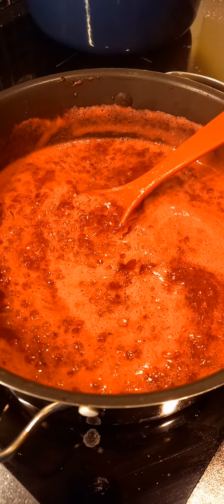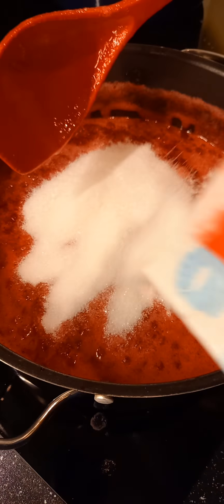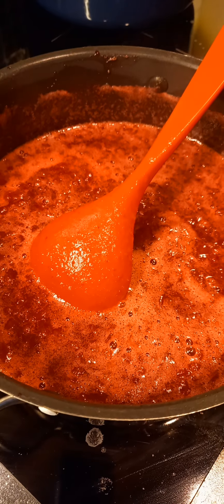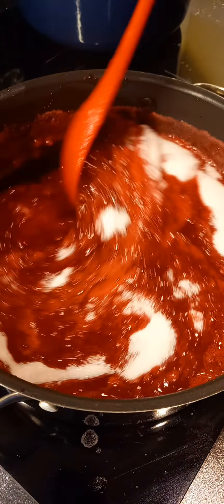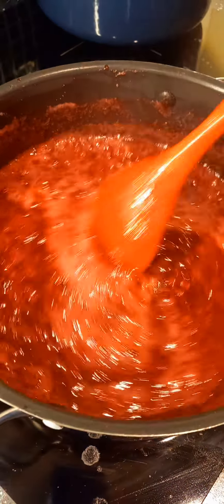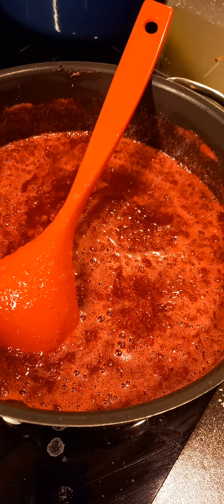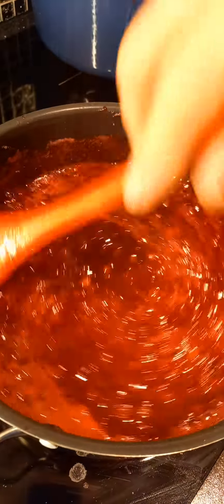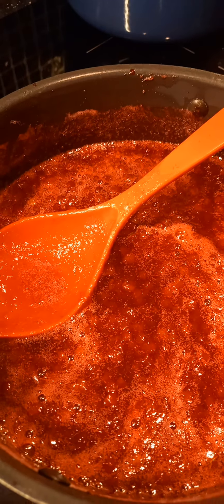Making Lingonberry Jam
From the forest to the kitchen